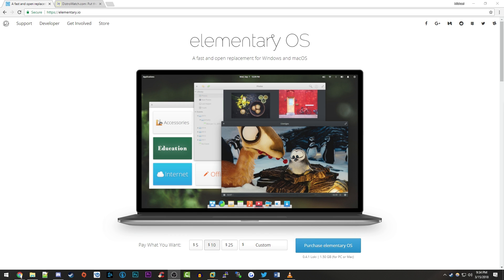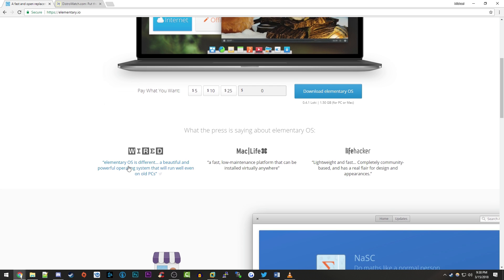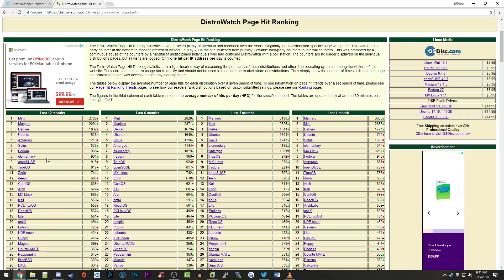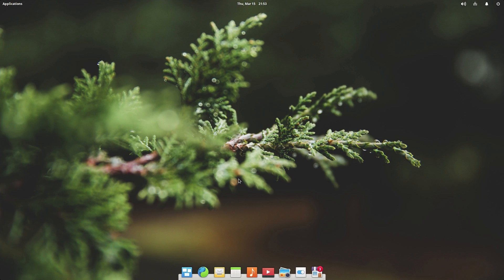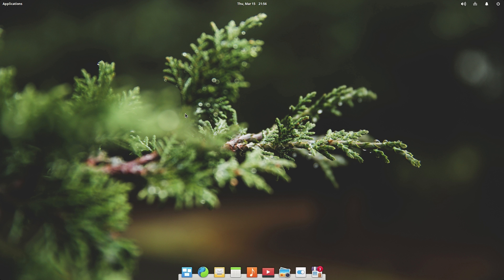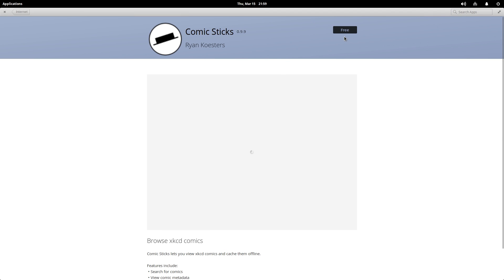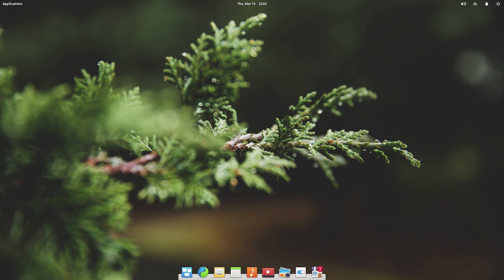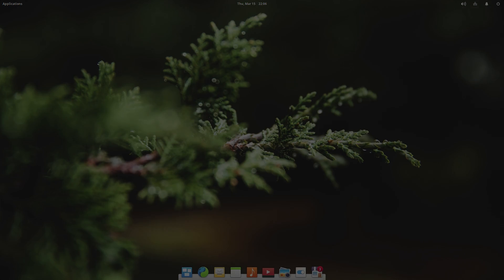elementary OS - macOS and Windows Replacement? (Review and Demo)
Today, we're taking a look at an operating system called elementryOS, which claims to be an open source replacement for Windows and macOS. Does it live up to these claims? Let's find out!